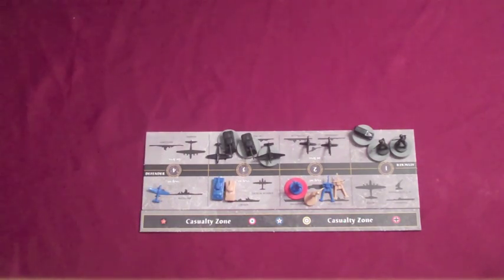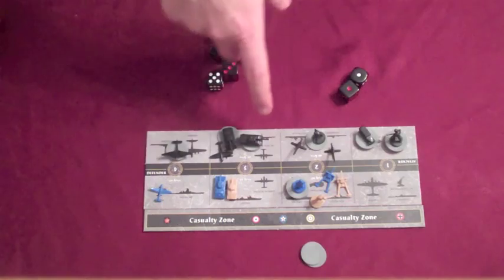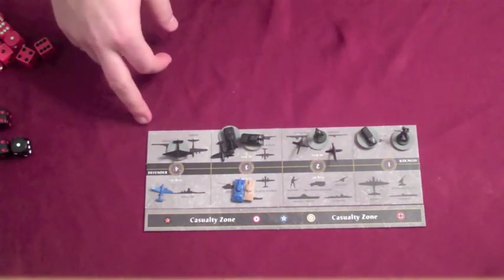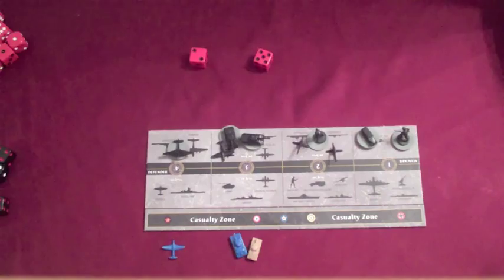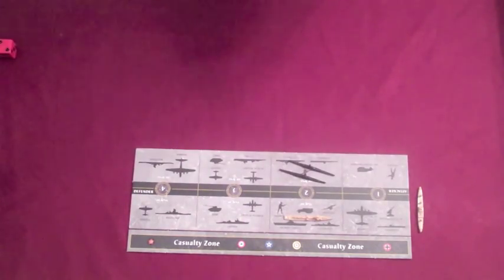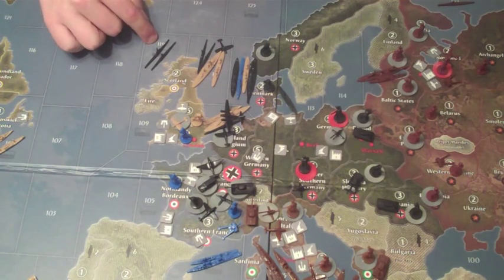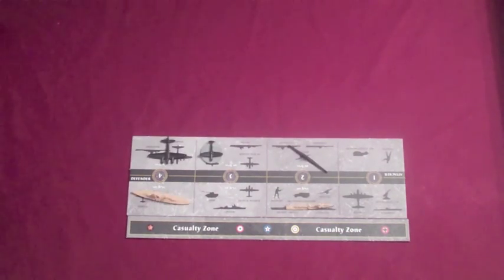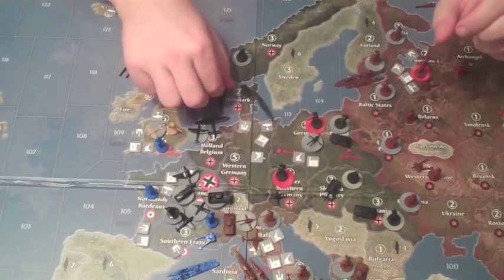BGRWJ 002 - Axis and Allies Pacific 1940 and Europe 1940 Part 4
In this episode of Board Game Review With Jason, we take a look at Axis and Allies Pacific 1940 and Axis and Allies Europe 1940, including the Axis and Allies Global 1940 game when you put the two together.